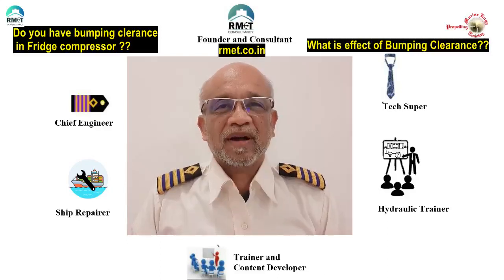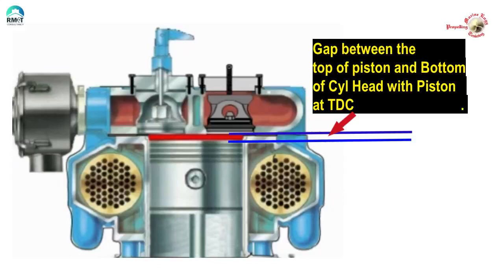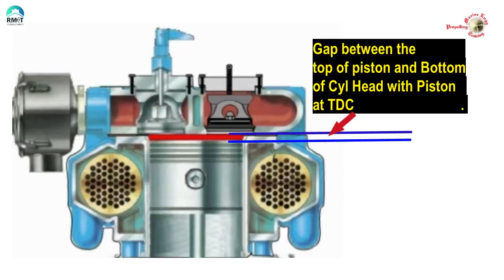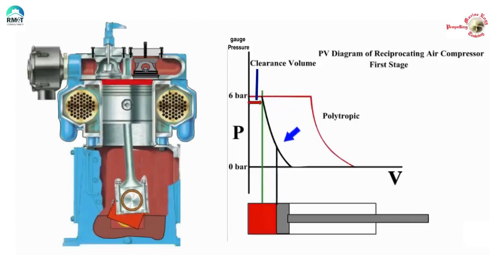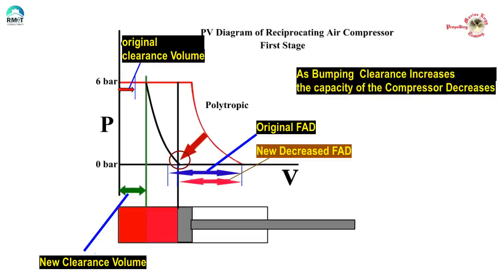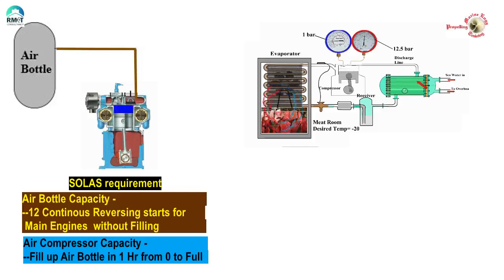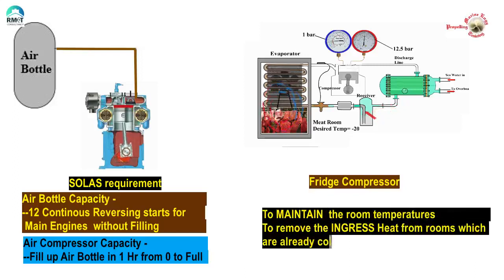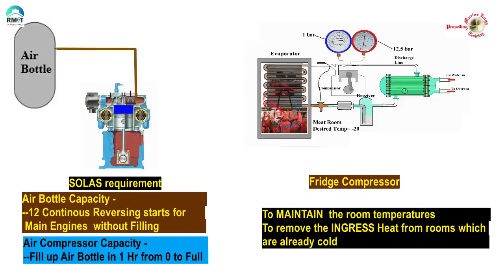Why no bumping clearance in Fridge compressor?|What is Bumping clearance?|Ramesh|RMETC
What is the effect of Bumping Clearance?? in Air compressor and Fridge compressor?
Do fridge compressors have bumping clearance??
Importance of bumping clearance.
This has always been troubling many.In this video we will discuss on this topic.
We will also understand what is bumping cleranace and what is the effect of bumping cleranace in Air compressor and Fridge compressor.